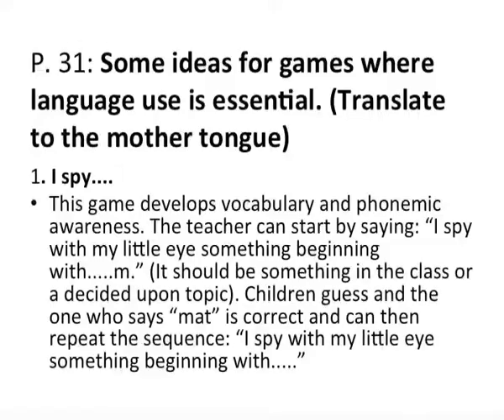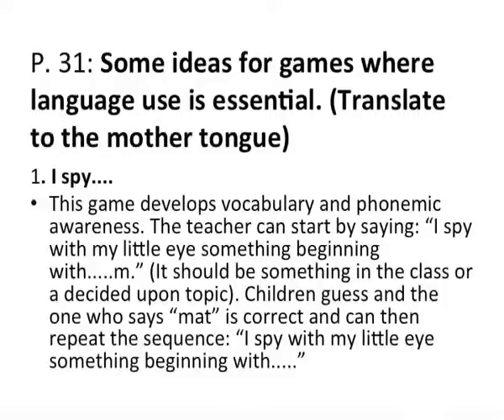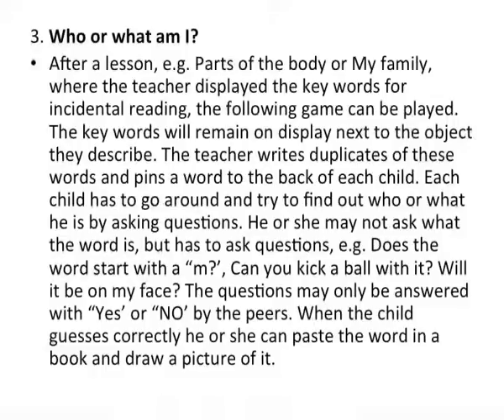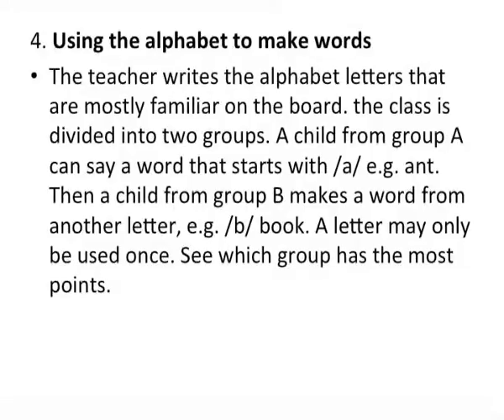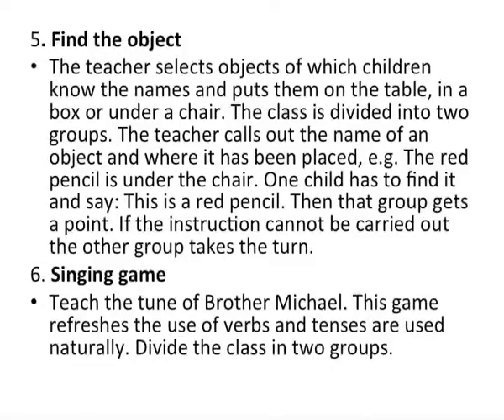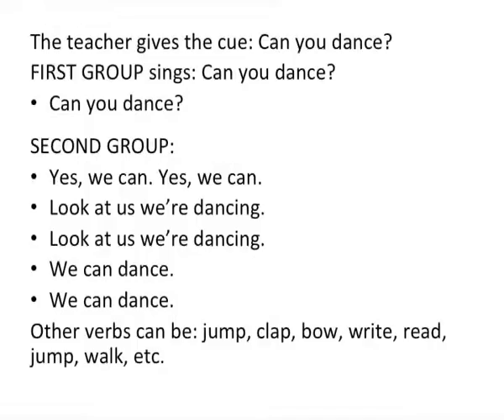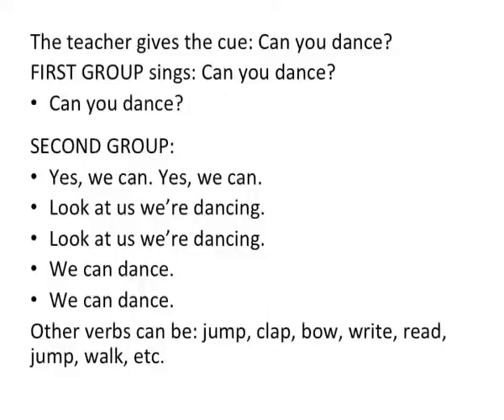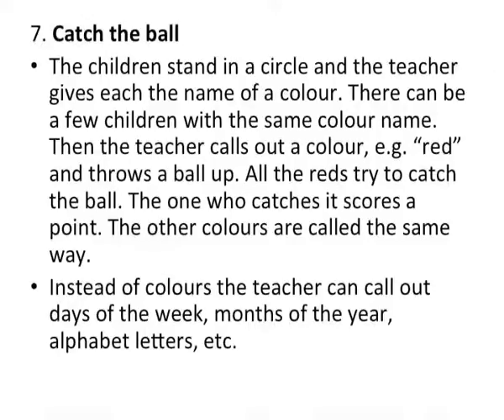IOL CONTENT DPP MT2Eng Prt1